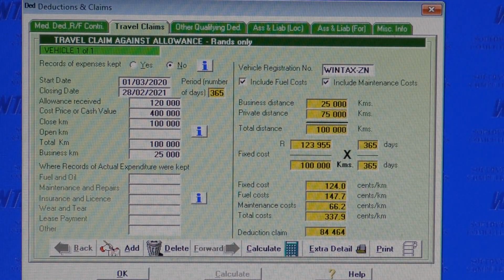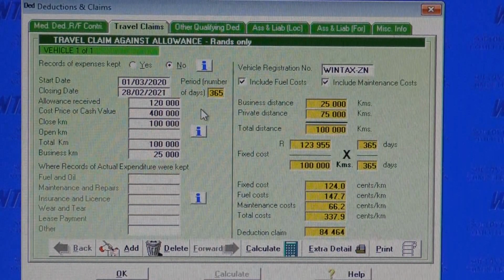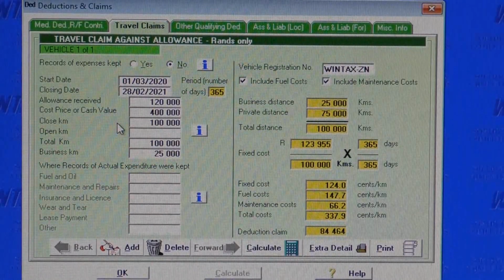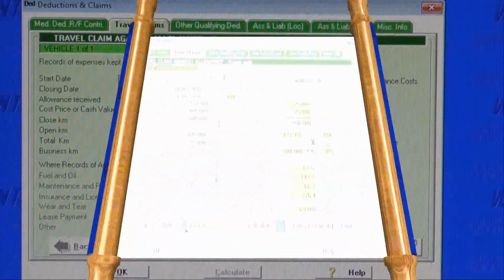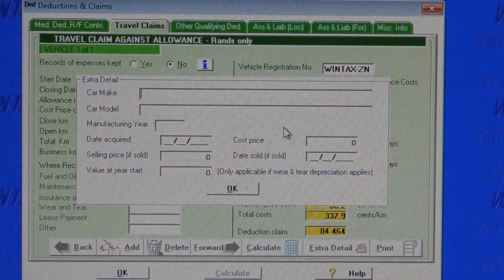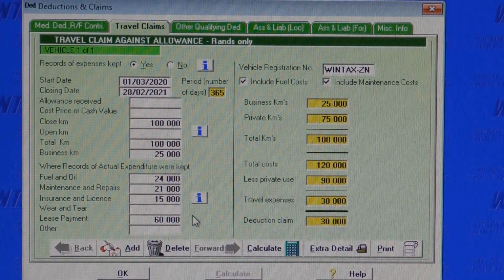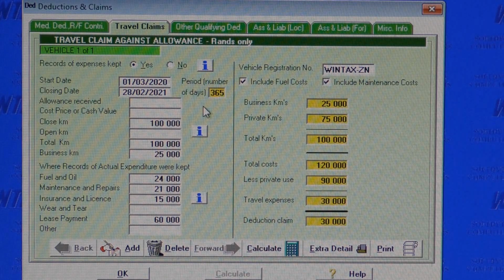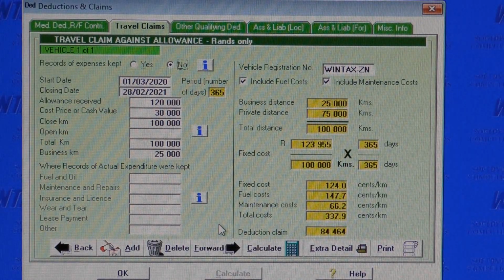2021 Travel Claims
Claims for motoring expenses.